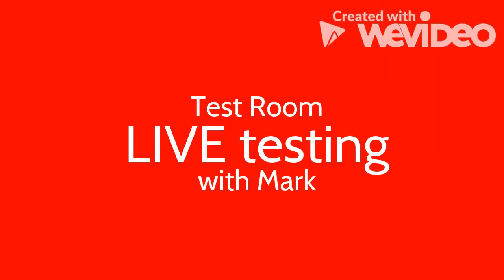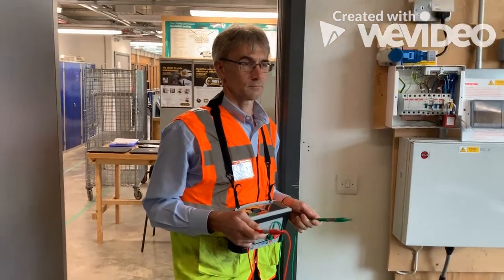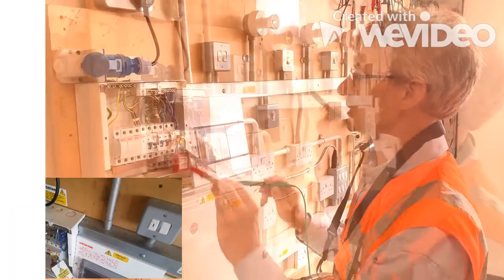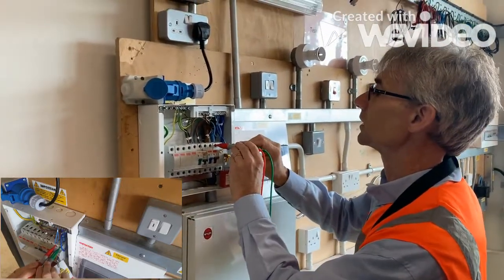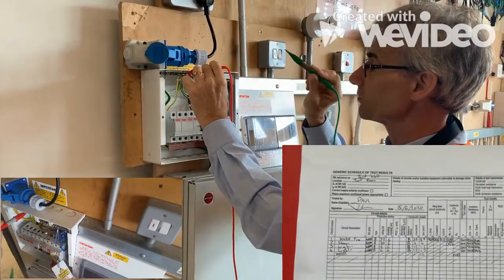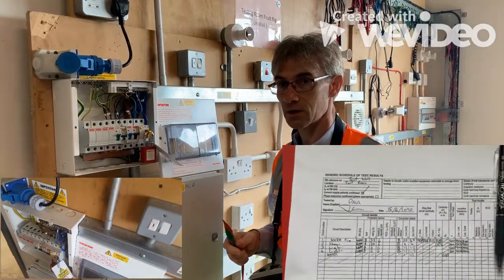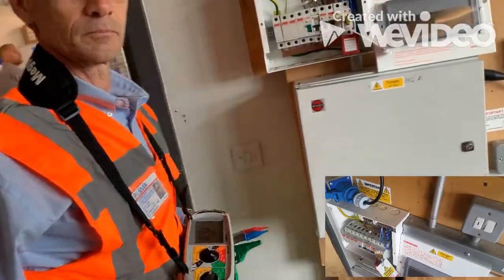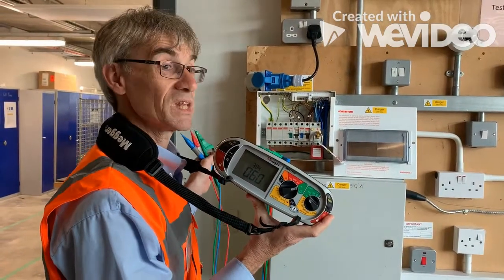Live testing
Polarity              1.03
Ze                       1.46
Fault Current     3.47
Zs                        6.57
R.C.D                   8.32